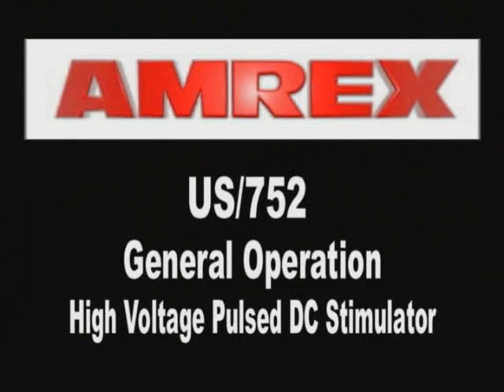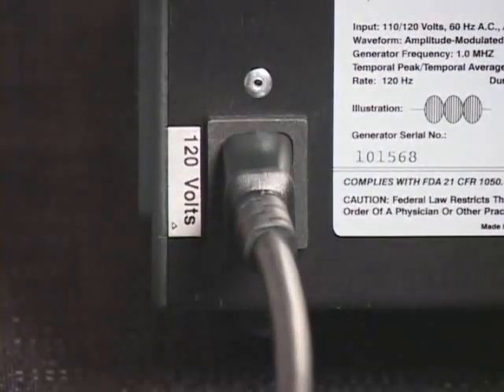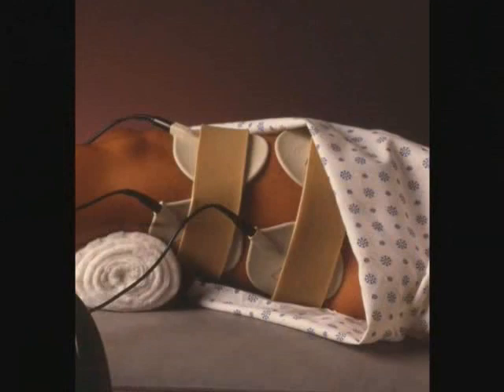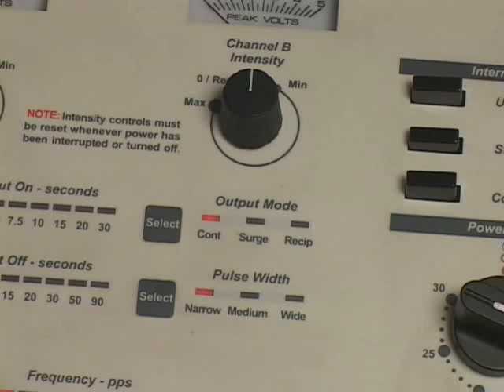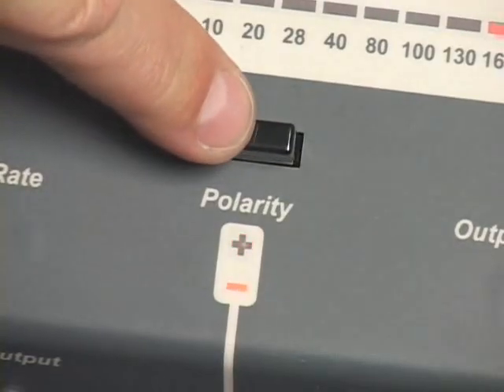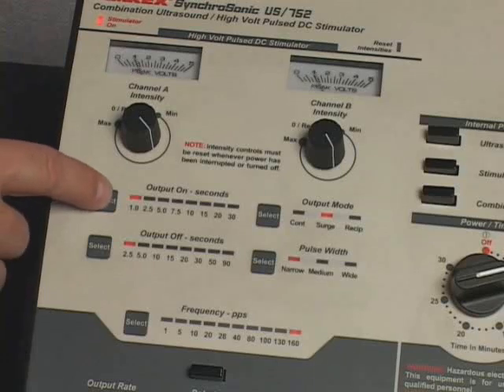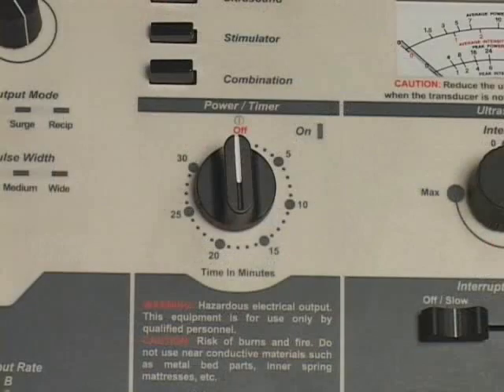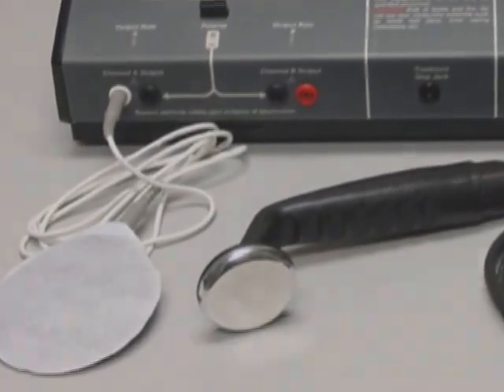Amrex Zetron - US/752 High Voltage Pulsed DC Stimulator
US/752 High Voltage Pulsed DC Stimulator